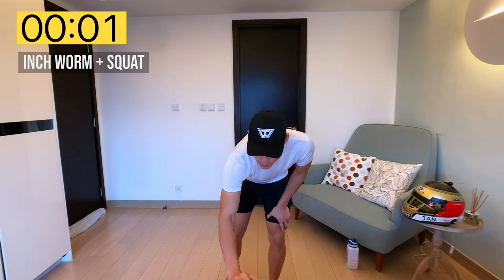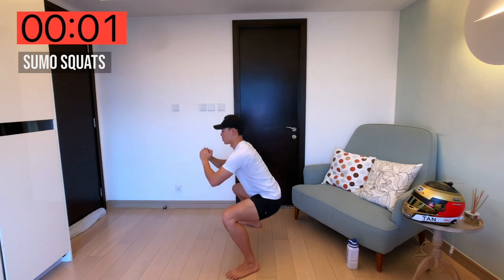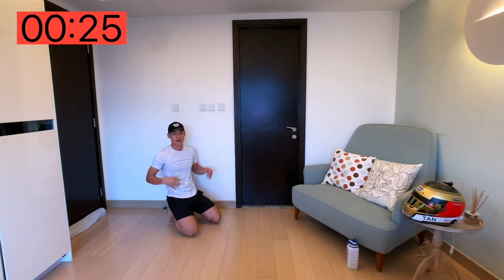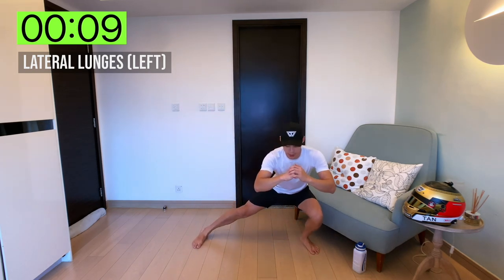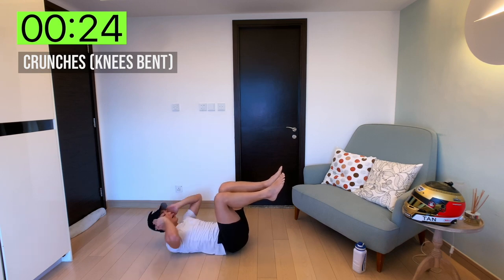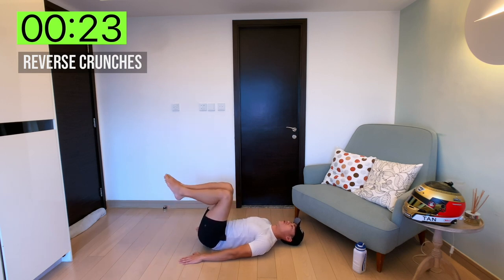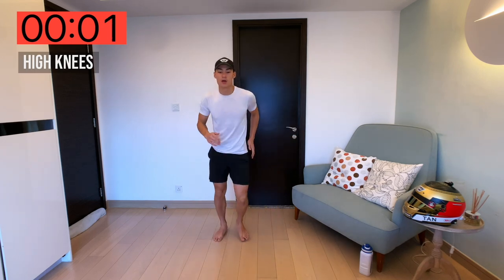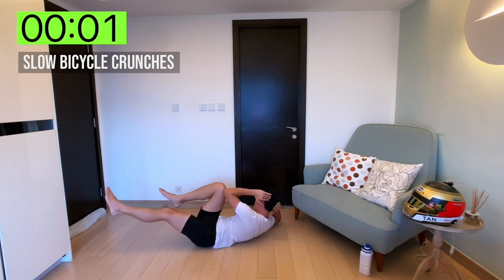Day 2 | 7 Days MCO Boot Camp Workout Challenge | Weiron Tan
Welcome to ‘7 DAYS MCO BOOT CAMP WORKOUT CHALLENGE’

It’s been a very difficult time for the world during this COVID-19 pandemic, especially for some countries which are still under lockdown, like my home, Malaysia. I’m dedicating this workout programme for the people back in MYS and other countries that happens to be under home quarantine.

This programme is designed to be Beginner and Family friendly, a progression that gets more challenging throughout these 7 Days. No Equipment required, just YOU, a little bit of space and the will to push through this 7 Day Boot Camp! Let’s all Live Healthier, Stronger and Fitter! 💪

I’ll be posting a new video everyday between 1 - 7 May 2020 for this MCO Boot Camp, and a new video on my channel every other Saturday.

All videos are Follow Along type, so just tune in and I’ll be doing the workout with you!

DAY 2

30 Work | 30 Rest

Workout includes:
1️⃣Inch Worm + Squat
2️⃣Rear Lunges (Left)
3️⃣Rear Lunges (Right)
4️⃣Sumo Squats
5️⃣Shoulder Taps
6️⃣Push Ups + Reaches
7️⃣Marching Glutei Bridges
8️⃣Slow Mountain Climbers
9️⃣Lateral Lunges (Left)
🔟Lateral Lunges (Right)
1️⃣1️⃣Up Down Plank
1️⃣2️⃣Crunches (Knees Bent)
1️⃣3️⃣Single Leg Glute Bridges (Left) + Crunch
1️⃣4️⃣Single Leg Glute Bridges (Right) + Crunch
1️⃣5️⃣Reverse Crunches
1️⃣6️⃣Half Burpee
1️⃣7️⃣High Knees
1️⃣8️⃣2x Push Ups + 2x Jump Squats
1️⃣9️⃣4x Star Jumps + 4x Mountain Climbers
2️⃣0️⃣Slow Bicycle Crunches

Track - NCS Elevate Album Mix